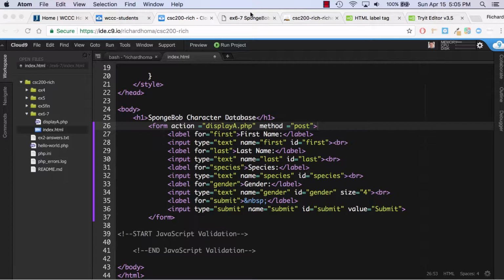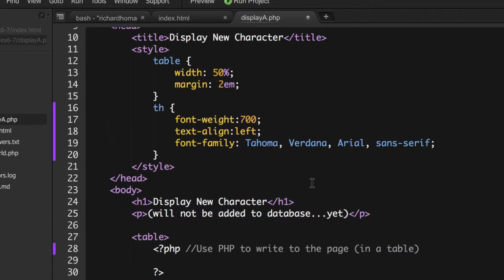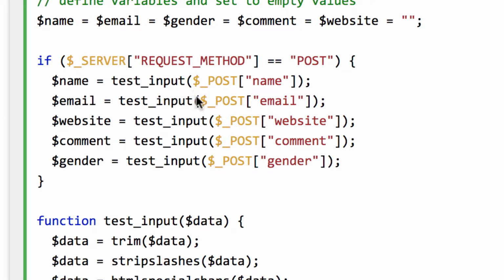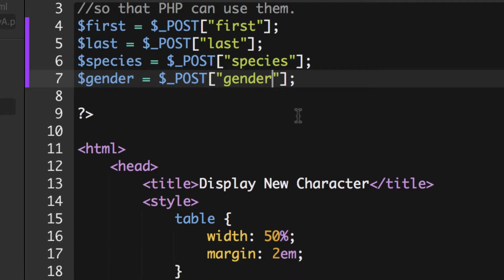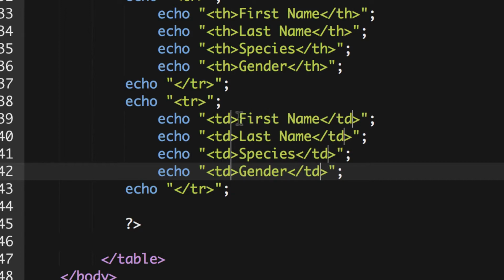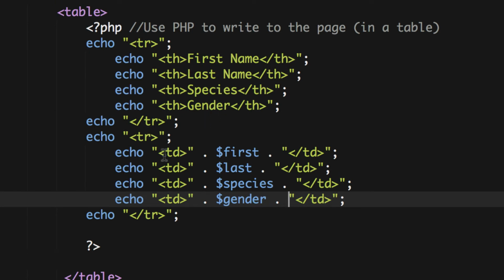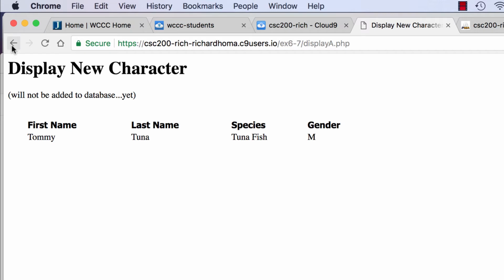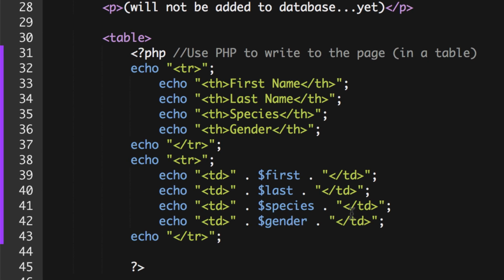csc200-ex7-spongebobForm-pt2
Building the PHP Page that will
process the form and output the
entered input field values in a table.